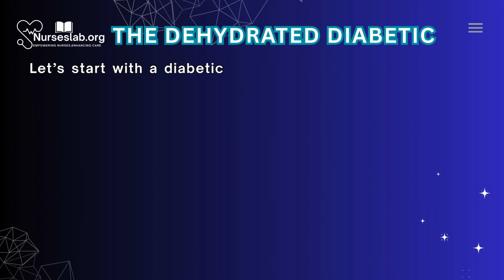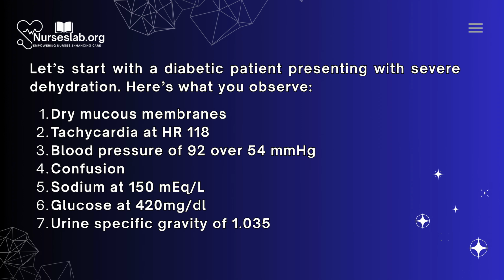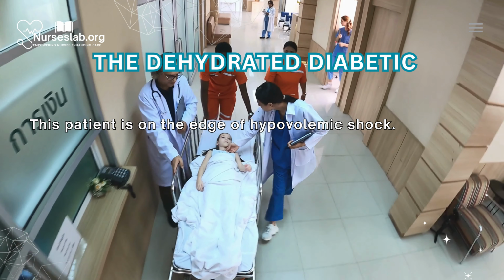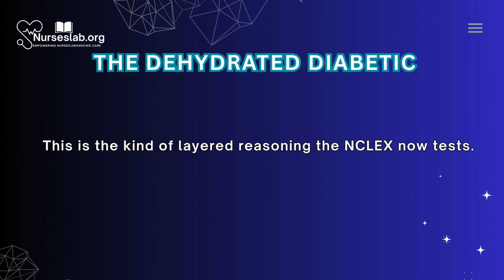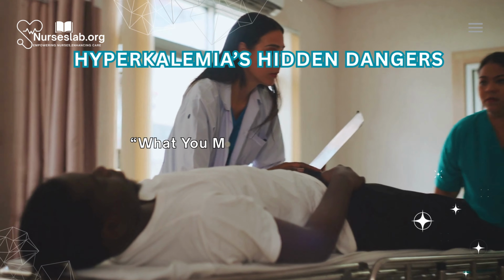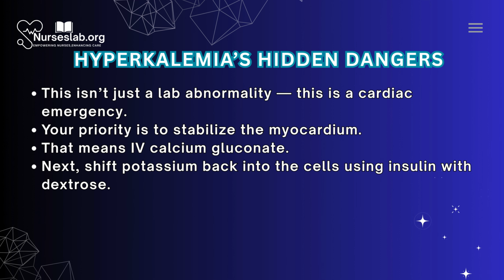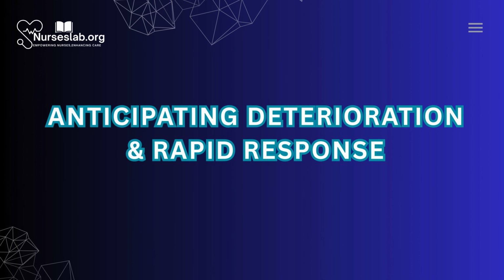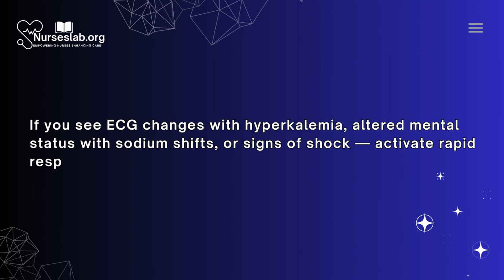Fluid & Electrolyte Imbalance — 2026 NCLEX Case Studies - Nurseslab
Master fluid and electrolyte imbalances with this high‑yield NCLEX 2026 case‑study breakdown. In this video, we dive deep into real‑world clinical scenarios — dehydration, hypernatremia, hyperkalemia, ECG changes, rapid response triggers, and critical nursing interventions.
If you’re preparing for the Next‑Gen NCLEX, this lesson will sharpen your clinical judgment, cue recognition, and prioritization skills. We walk through subtle assessment findings, lab interpretation, red‑flag symptoms, and rapid‑response decision‑making to help you think like a safe, confident nurse.

00:00 – Introduction
00:38 – Unpacking the Labyrinth
01:30 – Dehydrated Diabetic Patient Case Study
03:08 – Hyperkalemia's Hidden Danger Case Study
04:35 – Anticipating  Deterioration and Rapid Response

What You’ll Learn:
• How to analyze fluid & electrolyte imbalances using clinical judgment
• Case Study 1: Dehydrated diabetic patient with hyperosmolar findings
• Case Study 2: Hyperkalemia, ECG changes, and cardiac emergencies
• Priority nursing interventions for critical electrolyte shifts
• How to anticipate patient deterioration before it happens
• When and how to activate rapid response
• Key strategies for mastering NCLEX 2026 question styles
Whether you’re a nursing student, new graduate, or preparing for licensure, this video will elevate your diagnostic acumen and help you succeed on the NCLEX and in clinical practice.

🌍 Why Nurses Trust Us
Nurseslabs has supported millions of learners worldwide with free, high-quality resources. Our videos are crafted to help you:
- Build strong clinical reasoning
- Prepare for local and international licensure exams
- Strengthen your bedside practice
- Boost your confidence as a future or practicing nurse

Let’s learn, grow, and care better together.